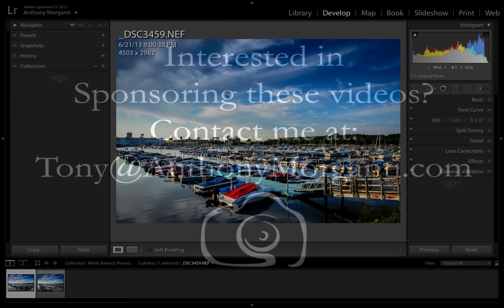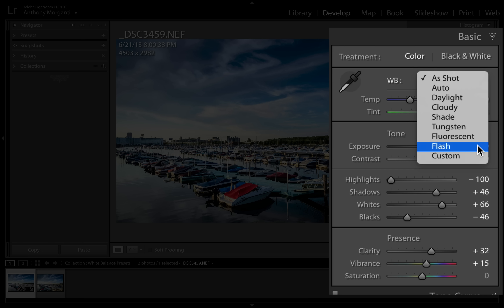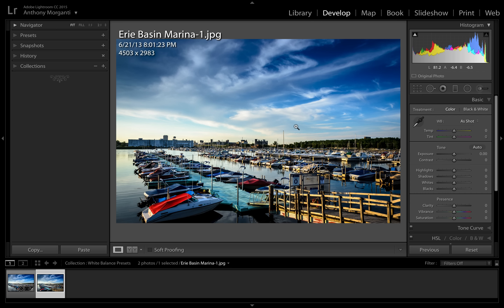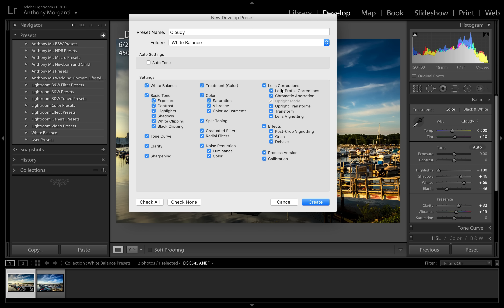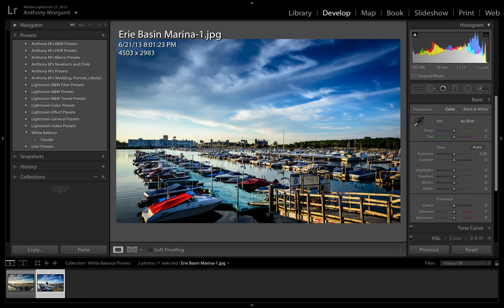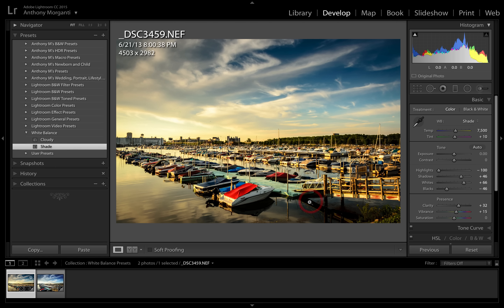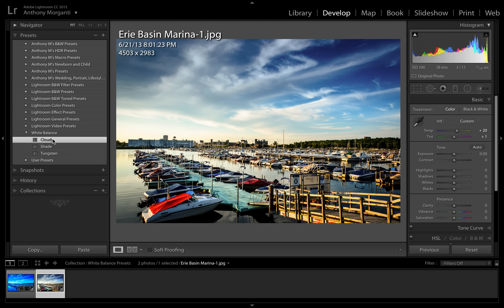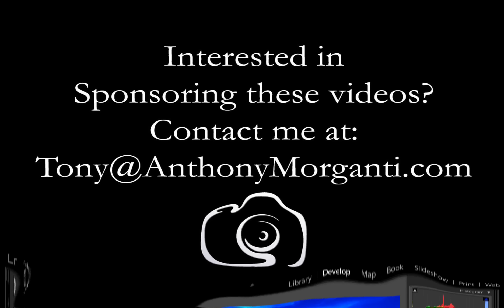Lightroom Quick Tips - Episode 31: JPEG White Balance Tip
This is the 31st episode of Lightroom Quick Tips where I give a single, quick Lightroom tip.

In this episode, I demonstrate how to get specific white balance settings on a JPEG Image.